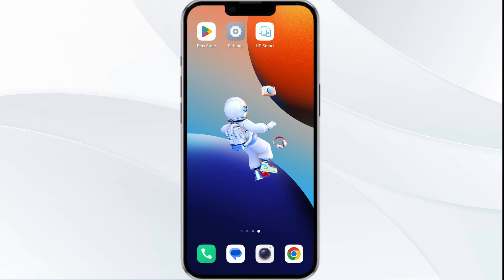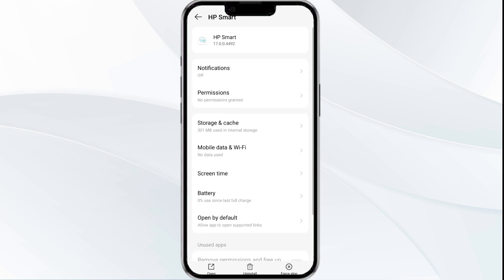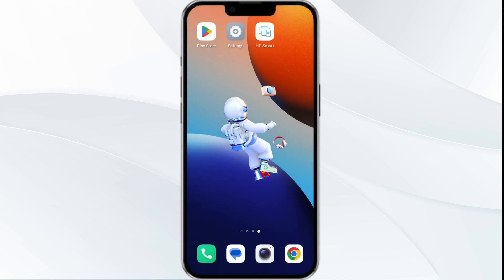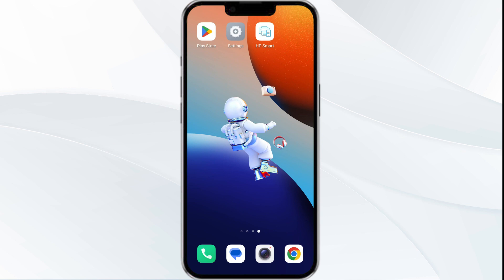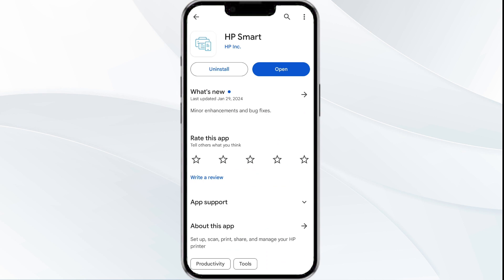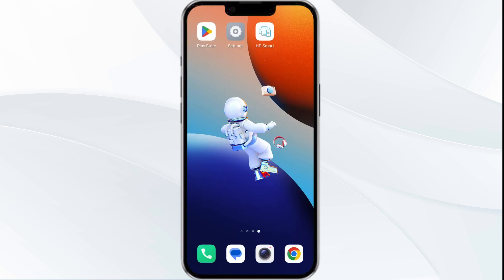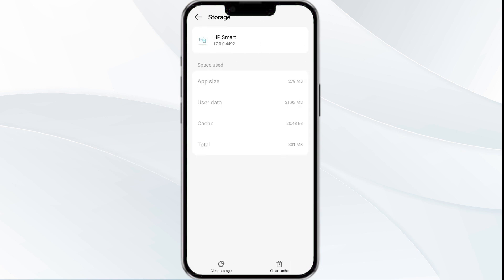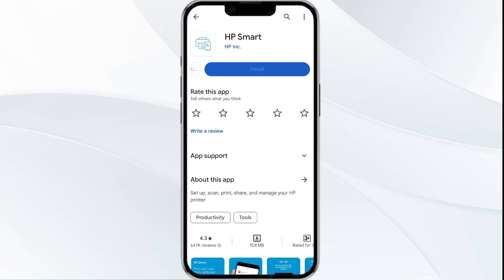How To Fix HP Smart App Not Working, Keep Crashing, Keep Stopping, Stuck On Loading Screen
In this informative YouTube video, we will guide you through the process of fixing common issues with the HP Smart App. If you have been experiencing problems such as the app not working, crashing, stopping, or getting stuck on the loading screen, this video is for you.

00.00  Introduction
00:14  Solution1 Force Close & Restart The HP Smart App
00:42  Solution2 Disable And Enable Your Internet Connection
01:18  Solution3 Update The HP Smart App To The Latest Version
01:50  Solution4 Clear HP Smart App Cache
02:20  Solution5 Uninstall & Reinstall The HP Smart App
02:42  Solution6 Wait For Sometime & Try Again